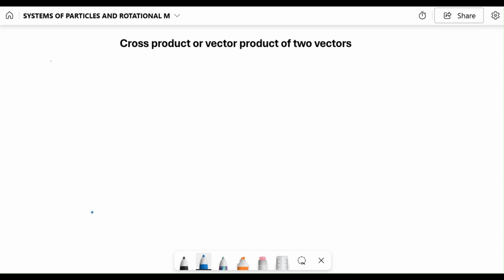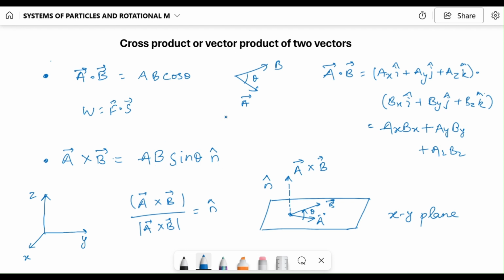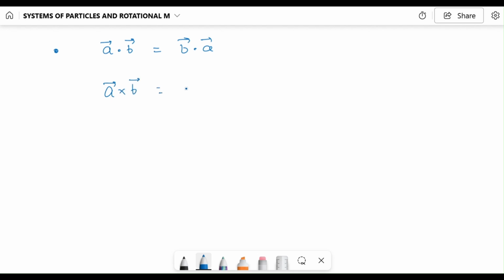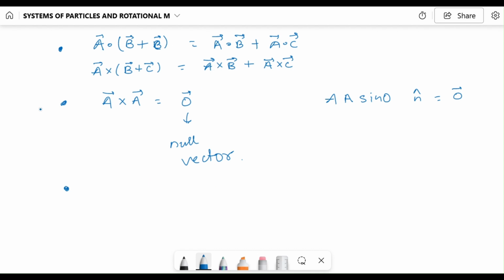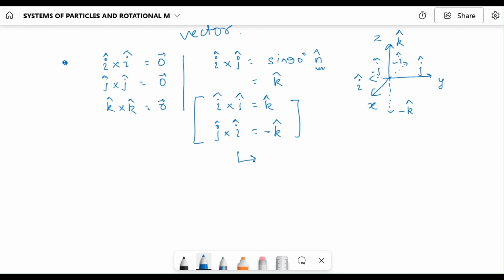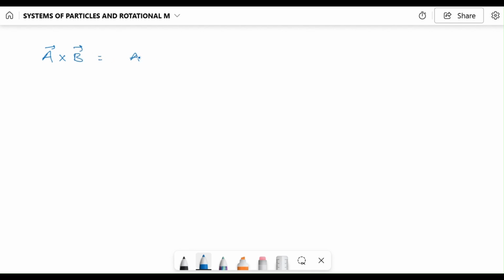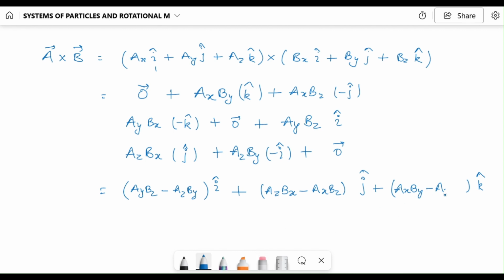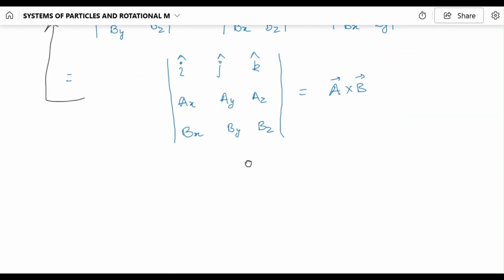Cross product or vector product of two vectors, class 11 physics NCERT | NEET